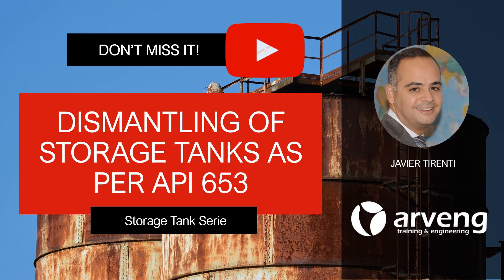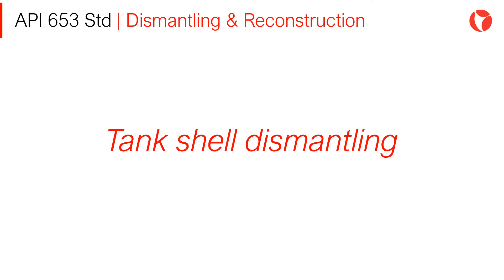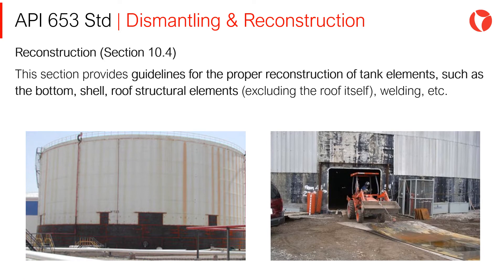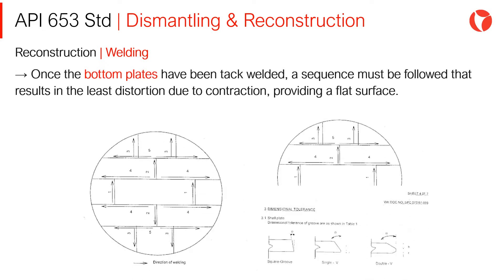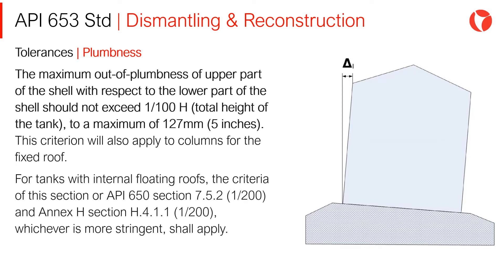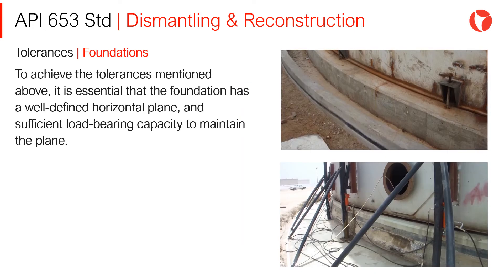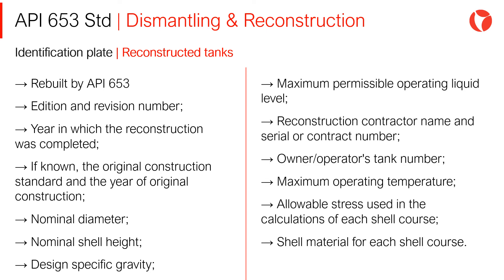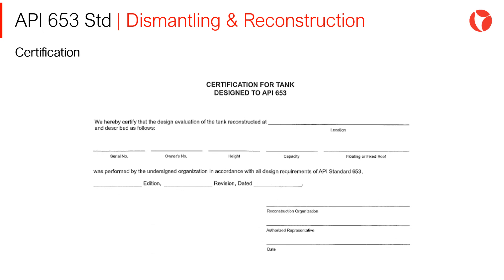6 Dismantling of storage tanks as per API 653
In this video you will find a summary of the fundamental aspects of dismantling of storage tanks as per API 653.